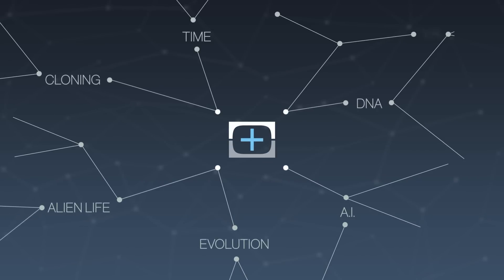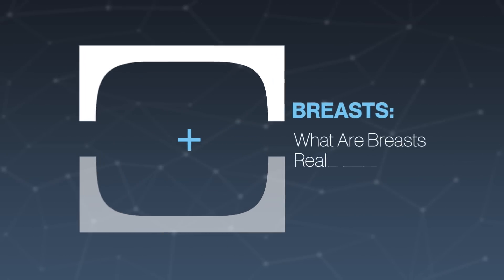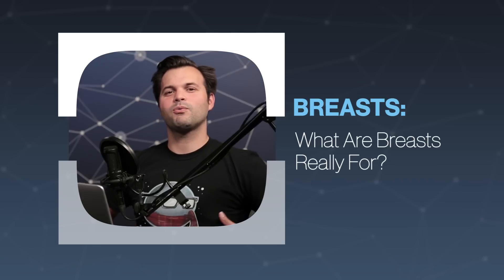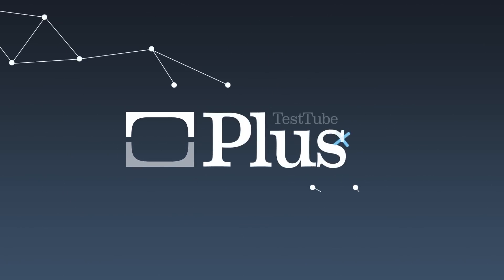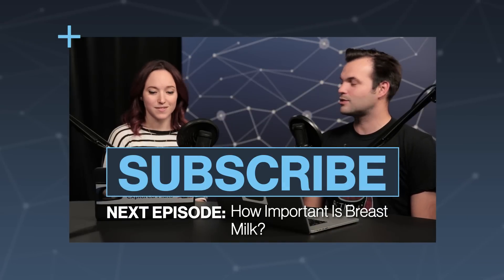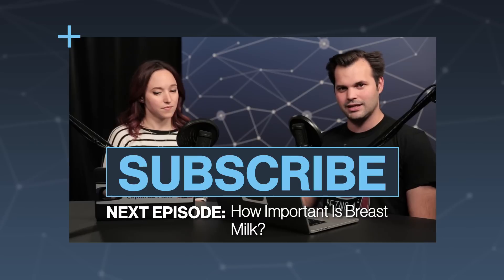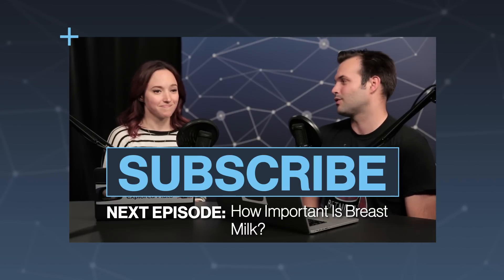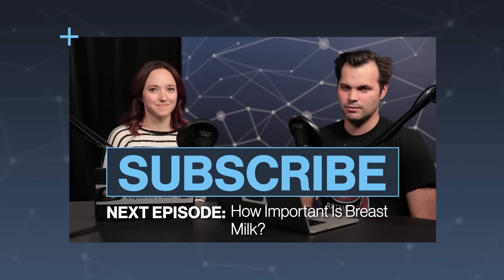What Are Breasts Really For?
Breasts are for feeding our young but there's another persistent theory that breasts play a larger role in attracting a male counterpart.

“The quintessential embodiment of female sexuality, breasts have fascinated and mystified since the beginning of time. From the biology that makes breasts, and breast-feeding, possible, and the odd boob changes that occur with motherhood to historical perceptions of the hourglass shape, LiveScience the art and science of breasts."

“'Sexual dimorphism' is the scientific term for physical differences between males and females of a species. Many extreme examples exist: Peacocks far outclass peahens, for instance, while female anglerfish both outsize and outwit their tiny, rudimentary, parasitic male counterparts."

“TRUE. That’s due to stretching of the Cooper’s ligaments, the connective tissue in your breasts that helps keep ’em up and looking perky."

“Only in France. A researcher at the University Hospital of Besançon, in the east of the country, has prompted a lively debate this week with a study that suggests women might be better off without their bras."

“We hate to deliver depressing news, but the fact is, some breast sag is inevitable. Having a baby, breastfeeding, and racking up more birthdays all contribute to a loss of elasticity of collagen, the connective tissue under the skin—leaving your set more deflated than firm. Sag can also be a matter of genetics."